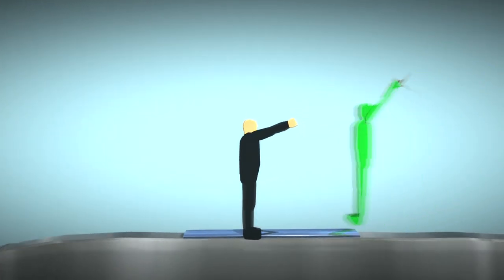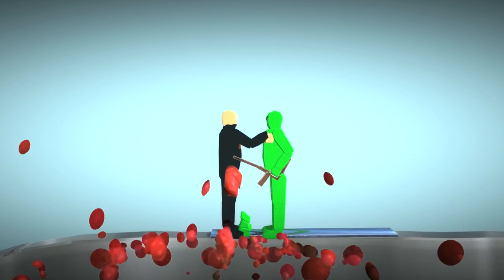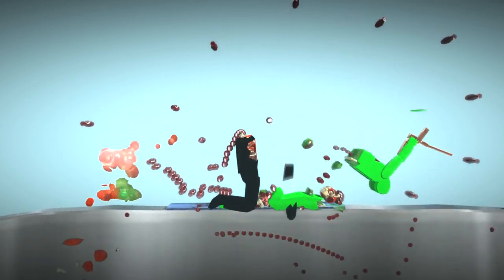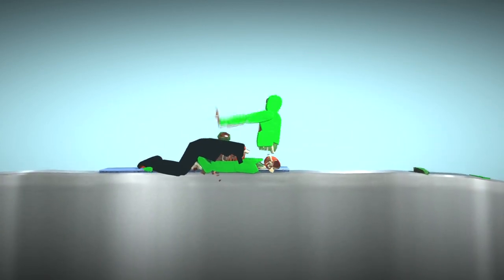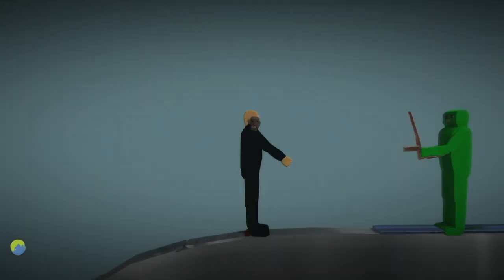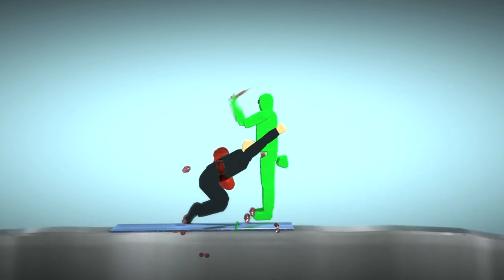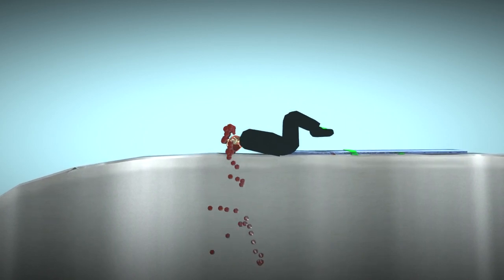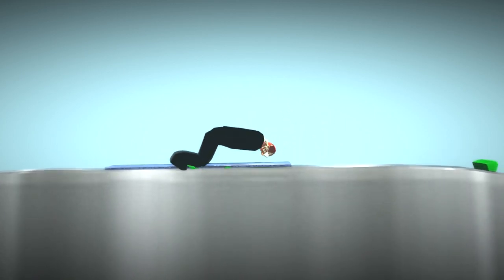Bob Abduction - Bob vs. Alien AI [LittleBigPlanet 3] PS5 Gameplay